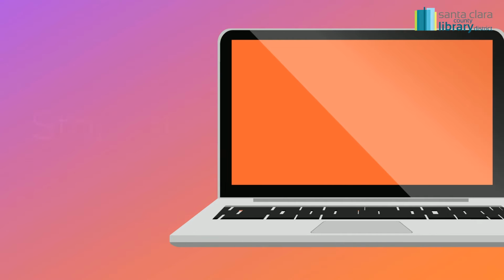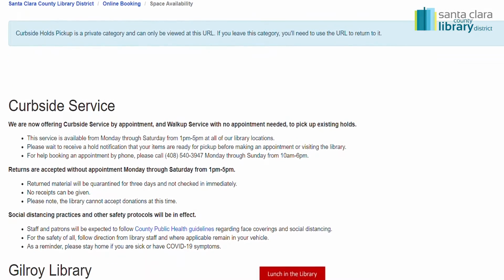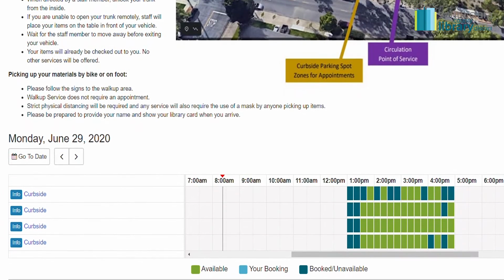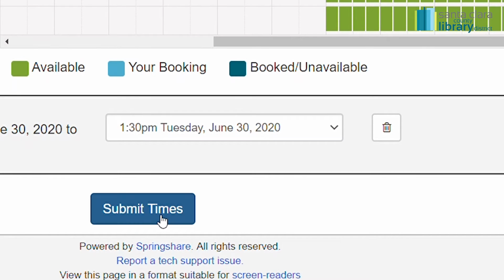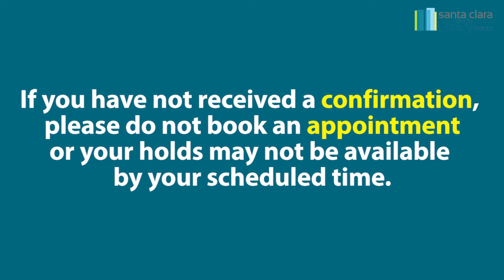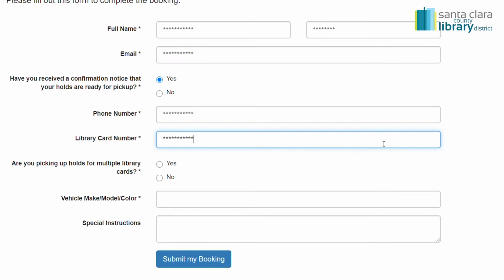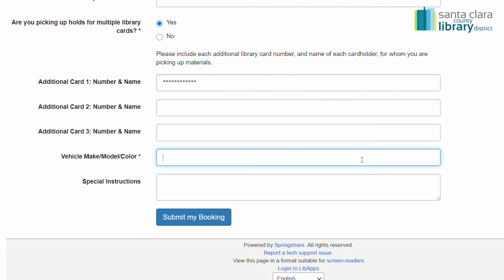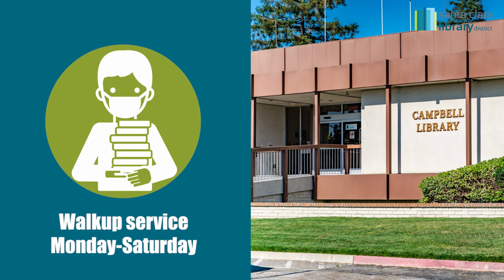How to Make a Curbside Service Appointment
Welcome to the Santa Clara County Library District's no-contact holds pickup service! Learn how to schedule a Curbside Service appointment online to pick up your holds.